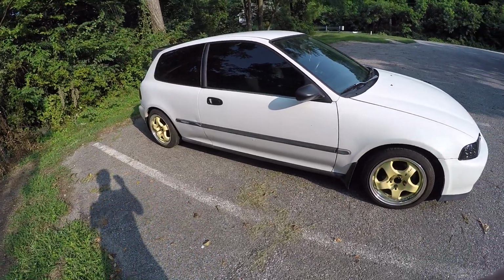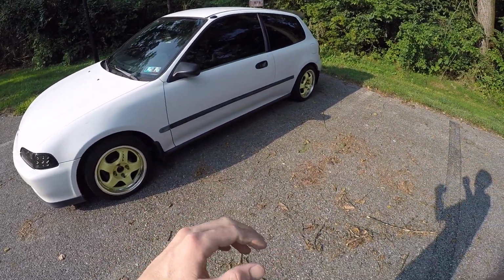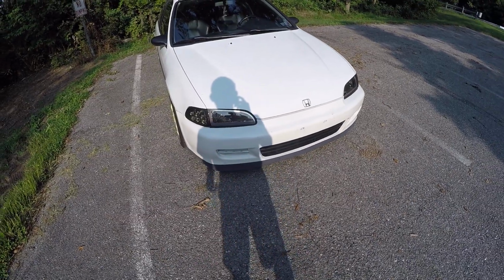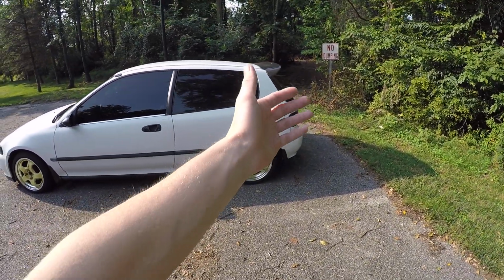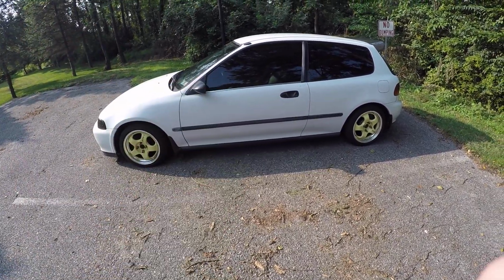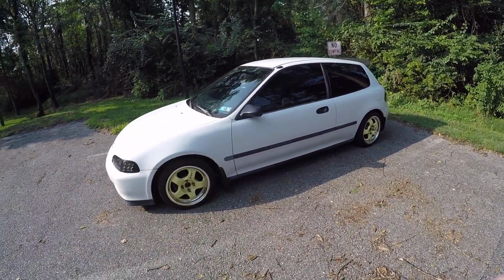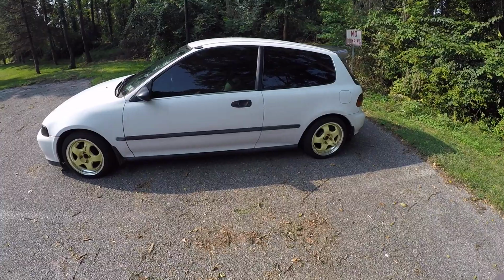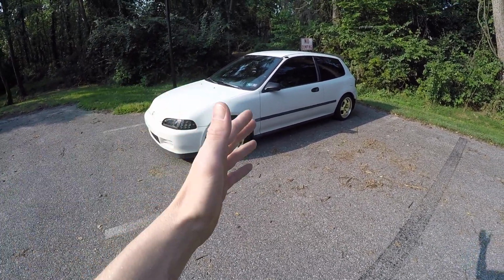Should you buy a 1990s Project car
What's up all,

Today we are going to get into the pros and cons of messing with a 90s car vs just buying a newer car.